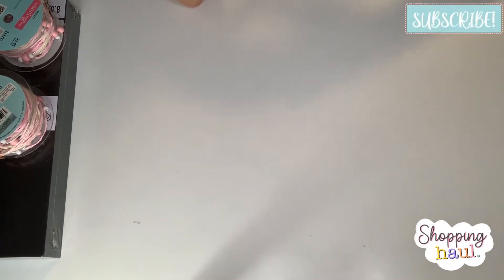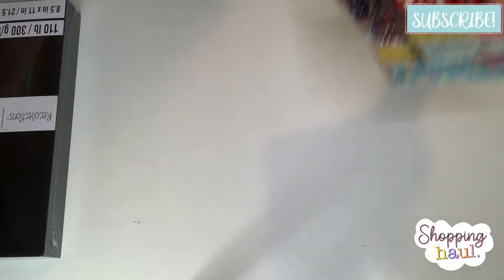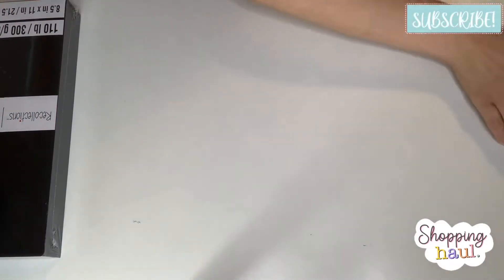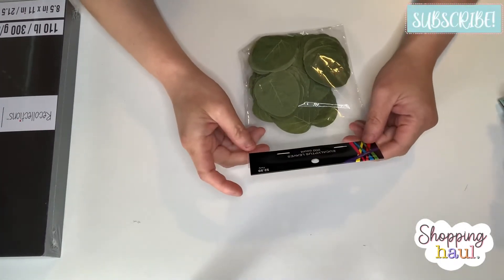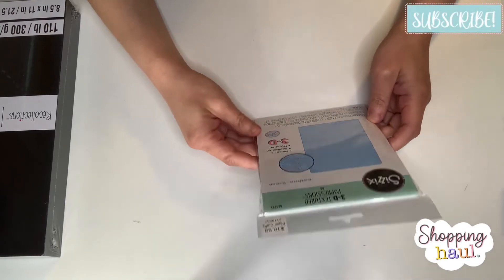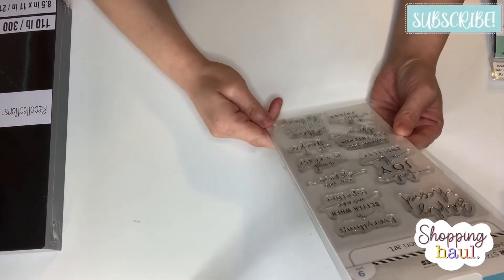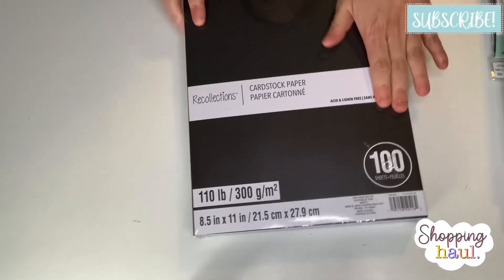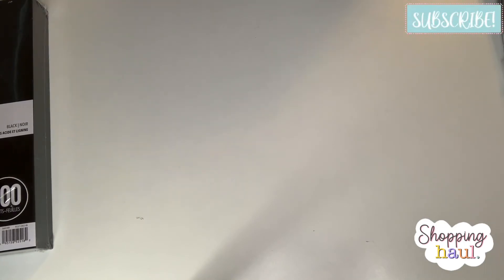HOBBY LOBBY & MICHAELS BIRTHDAY HAUL 🤗